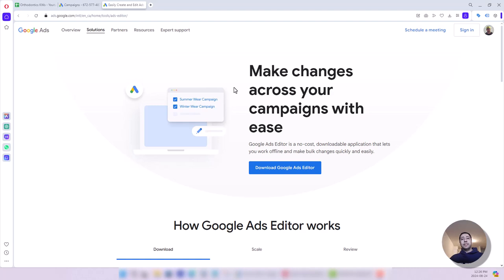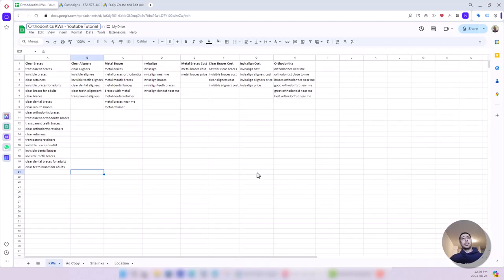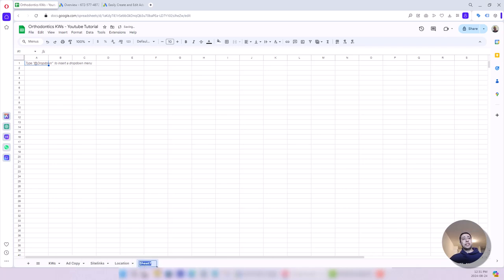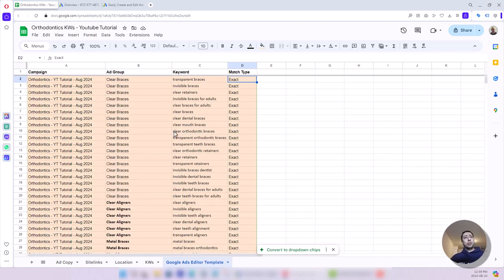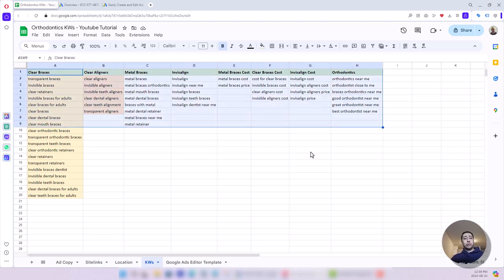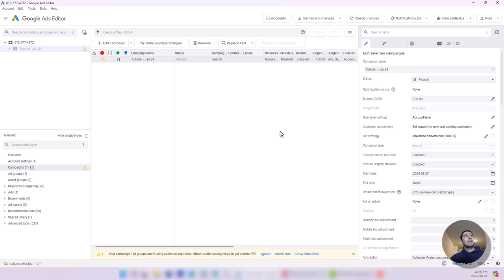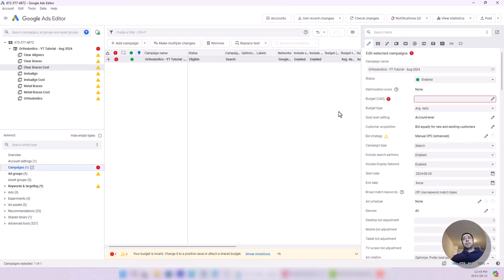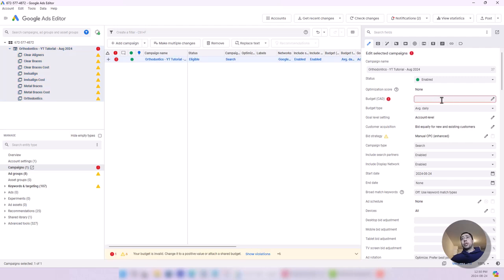Google Ads Editor Complete Tutorial (2024 Update)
Watching this 1-hour Google Ads Editor tutorial can save you thousands of hours of work in manually creating and adjusting your campaigns in Google Ads.

This step-by-step tutorial will help you learn how to bulk upload your campaigns, keywords, ads into Google Ads and how to modify your existing campaigns using spreadsheets.

✅ To get early access to new videos, get a special badge next to your username for comments, and other perks, join as a member to my channel.

❤️ To show your support, send me a super thanks.